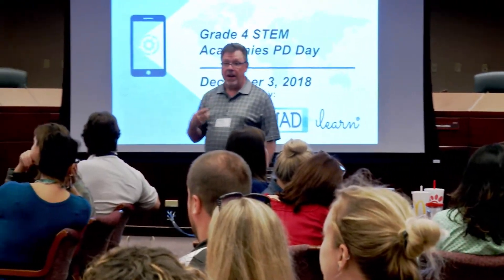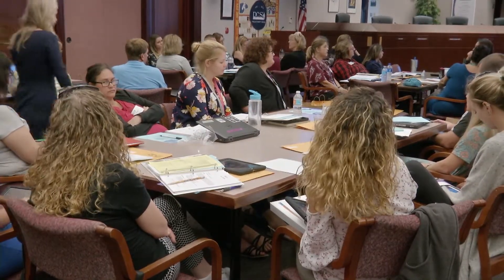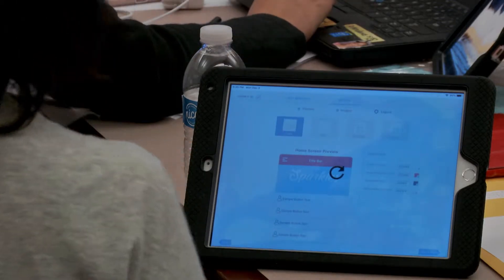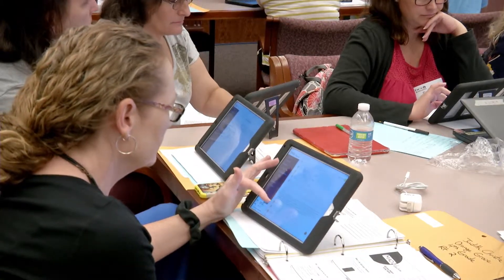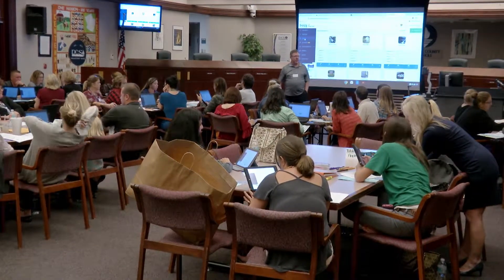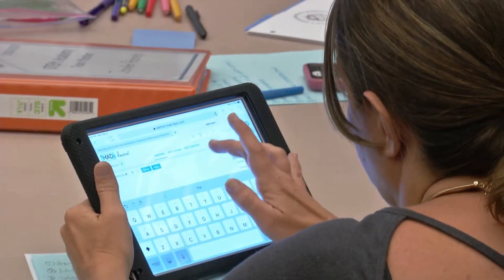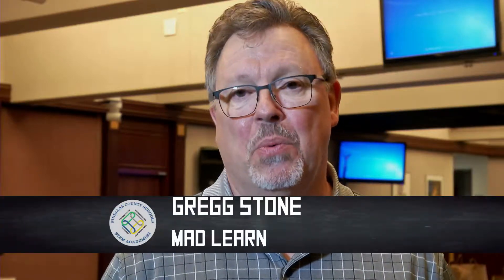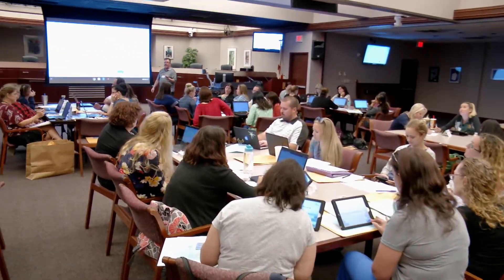Pinellas teachers learn mobile app development with MAD Learn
See how Pinellas County teachers are learning about mobile apps with MAD Learn!